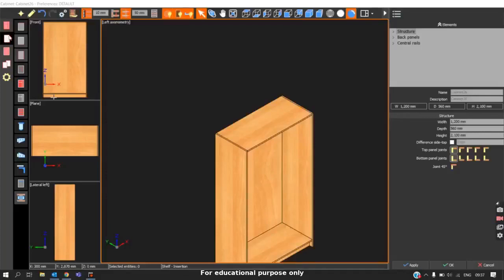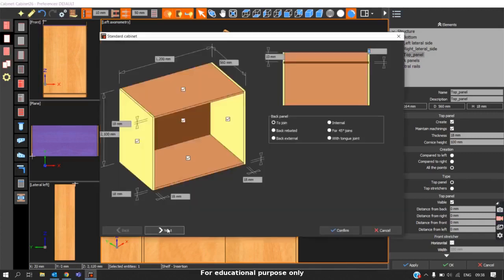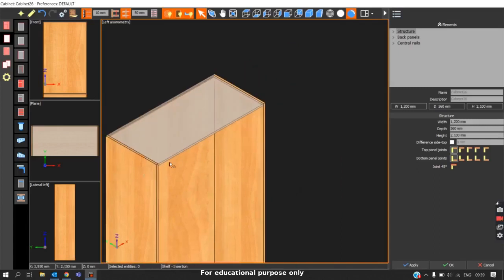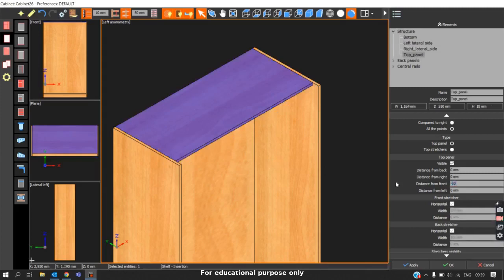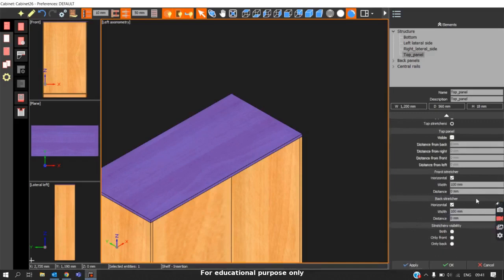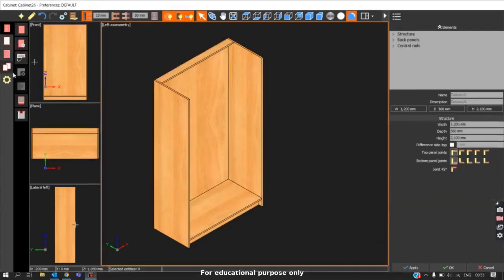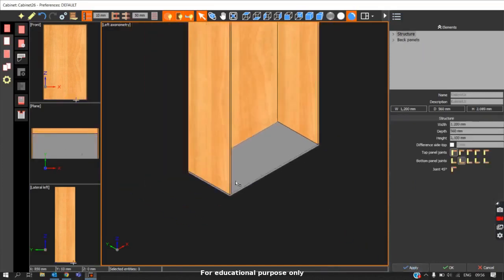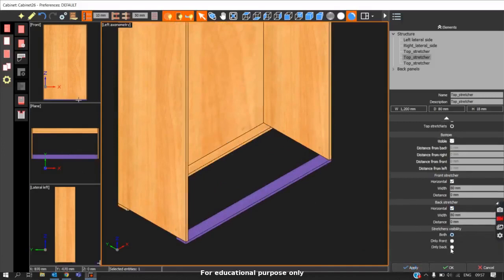6 Spazio3D Elements Top, bottom and side panels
6 Spazio3D   Elements Top, bottom and side panels - 6th video